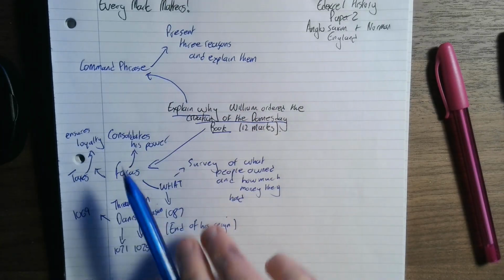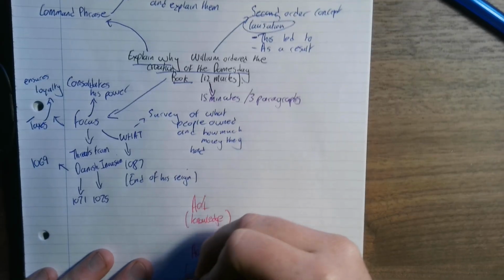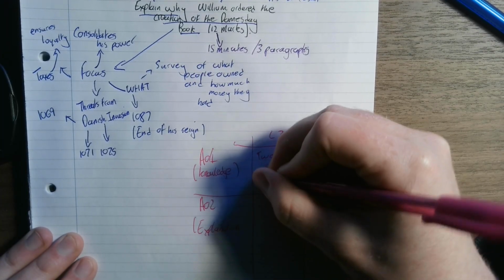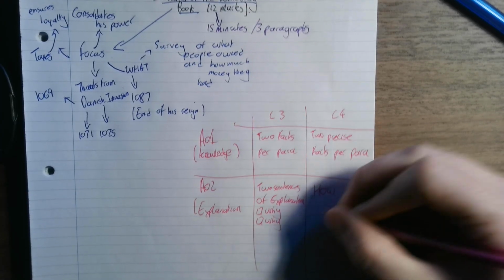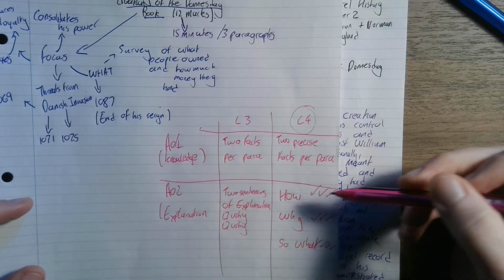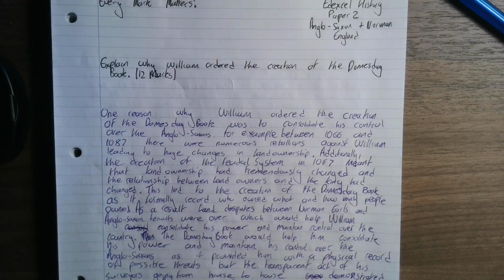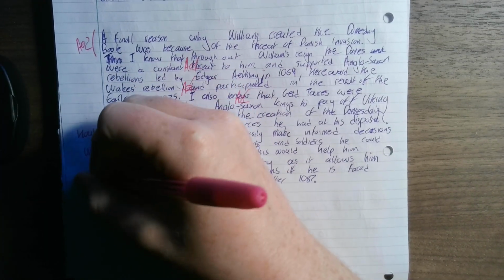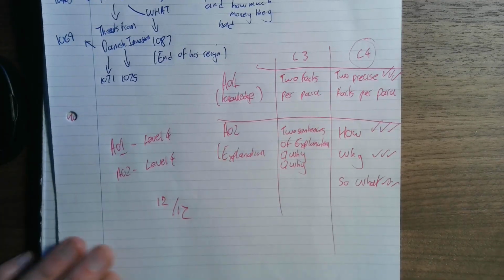Every Mark Matters: Anglo-Saxon & Norman England - Explain why